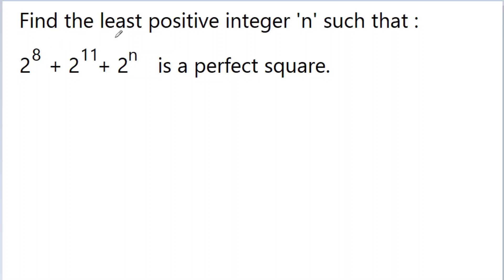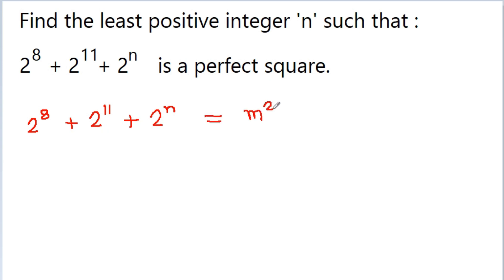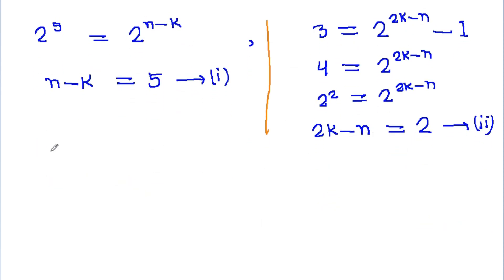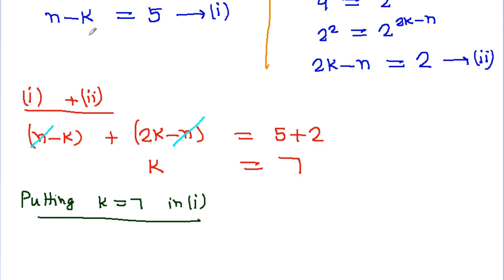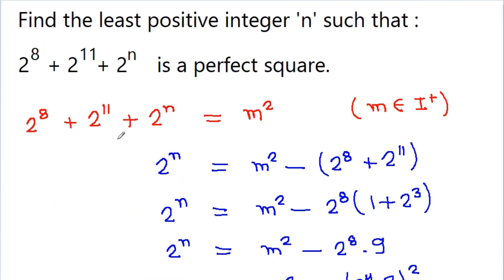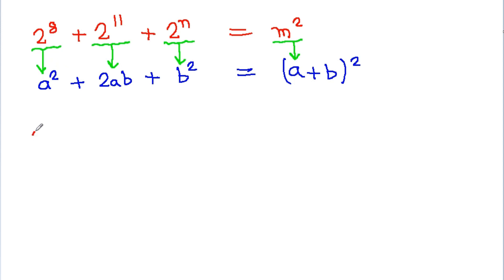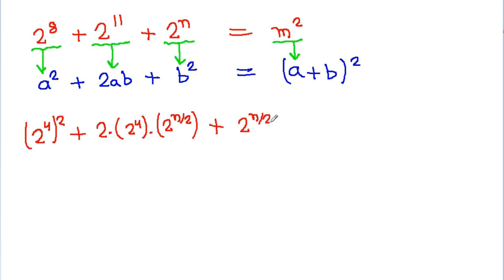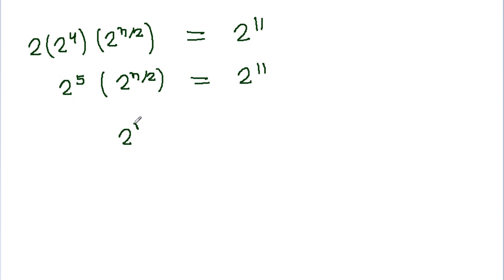Find the value of n - Number Theory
Find the least positive integer 'n' such that :
2^8 + 2^11 + 2^n  is a perfect square.